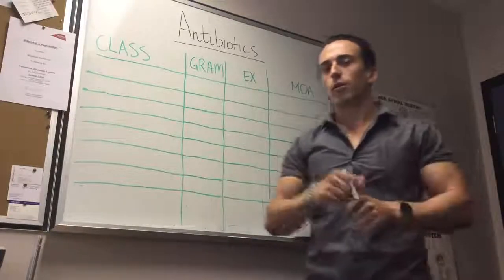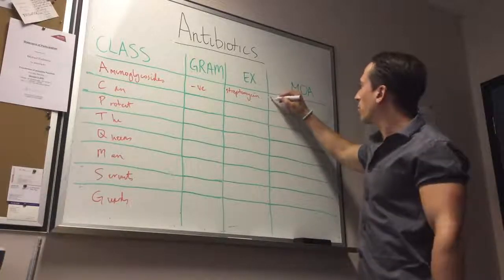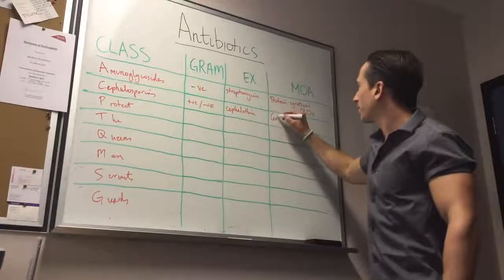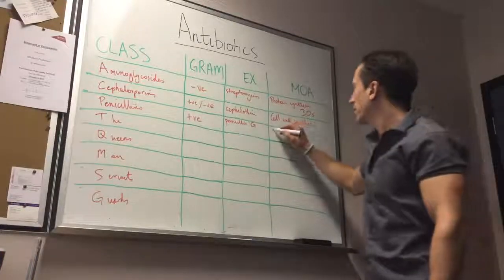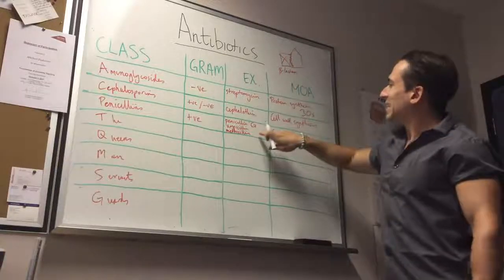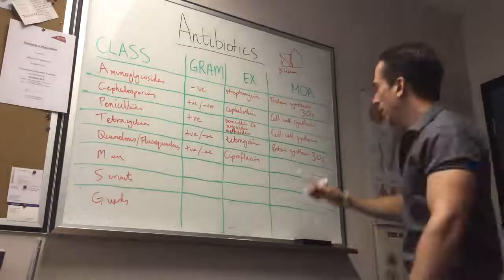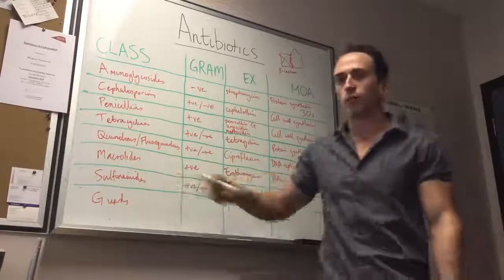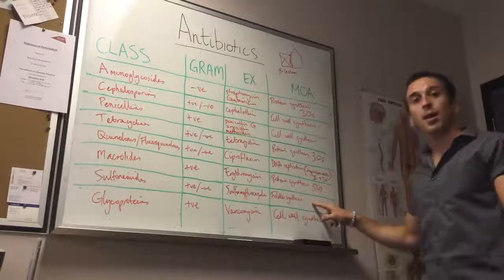Pharmacology antibiotic drugs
Antibiotic